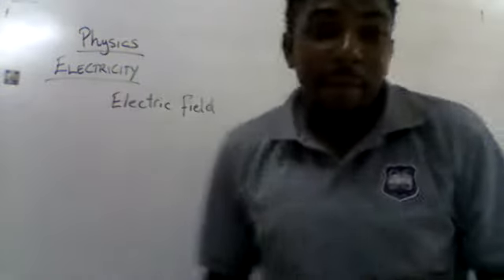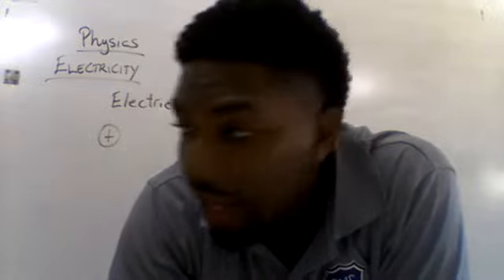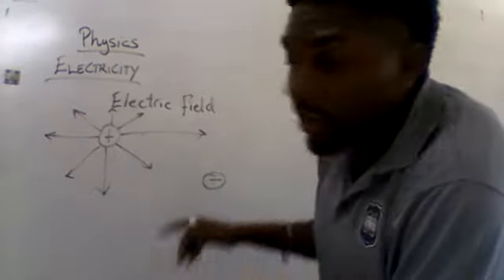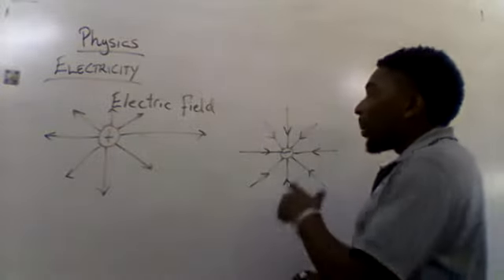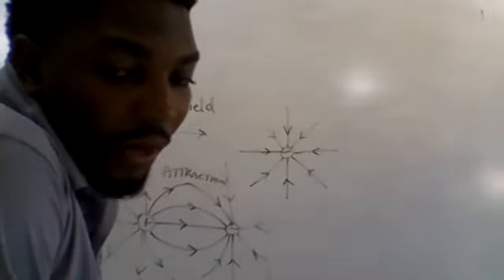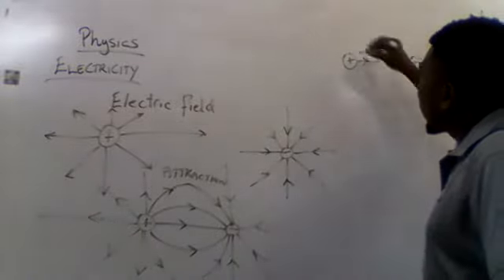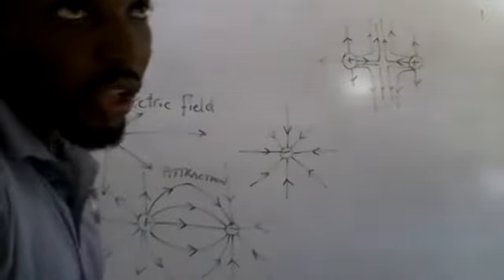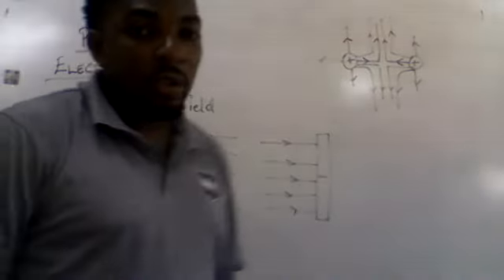CSEC Physics Lesson on Electricity: Electric Field Lines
This is an introdcution into the CSEC topic of Electricity and Magnetism. It explains the field lines around Point Charges and Electrodes.